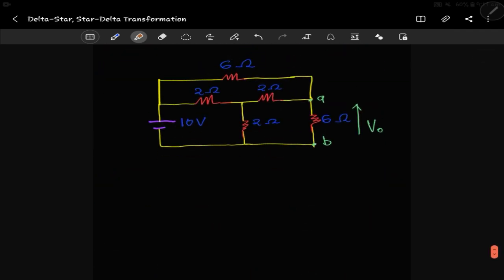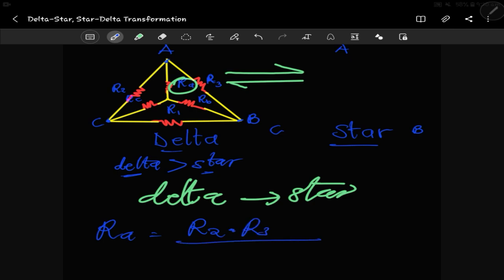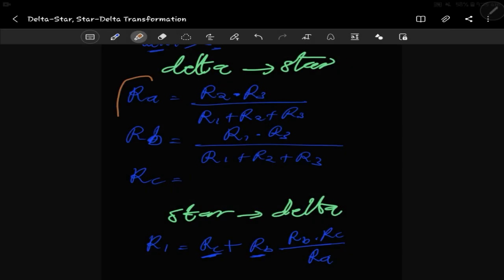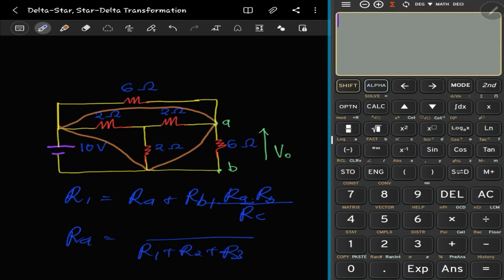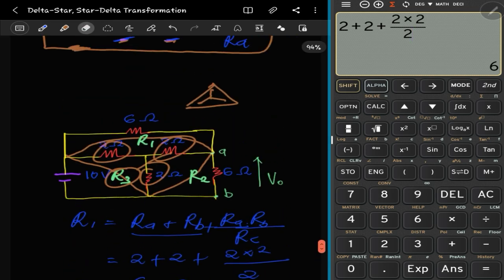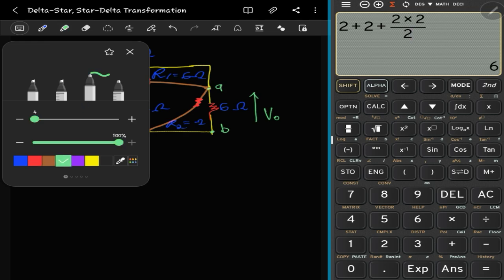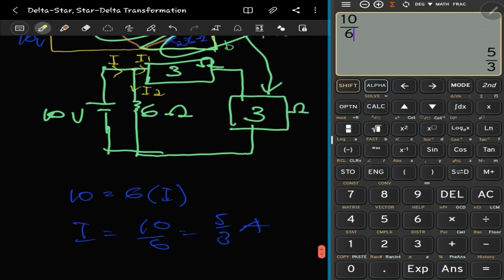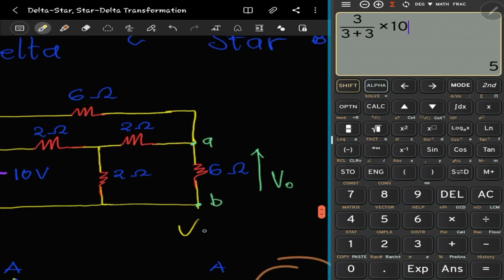Delta-Star & Star-Delta Transformation Explained (With Solved Example 1)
Some circuits can't be reduced with simple series-parallel rules — you need
Delta-Star (Δ-Y) transformation. This lesson breaks down how to identify
delta and star configurations (even when they're drawn as a "T"), how to
convert between them, and works through a full example finding the voltage
across a 6Ω resistor.

⏱️ TIMESTAMPS
00:00 – Why Some Circuits Need Delta-Star Transformation
00:36 – Identifying Delta vs. Star Configurations
01:26 – The Relationship Between Delta and Star Values
03:15 – Delta-to-Star: Finding R1 (Product Over Sum of All Resistors)
04:47 – Finding RB in the Star
05:22 – Star-to-Delta: The "Delta is Bigger" Trick
08:58 – Worked Example: Spotting a Star (T) Configuration in a Circuit
10:31 – Setting Up the Star-to-Delta Formulas
13:07 – Calculating R1 in the Delta
13:58 – Calculating R2 in the Delta
14:49 – Calculating R3 in the Delta
16:01 – Shortcut: Equal Star Resistors Give Equal Delta Resistors (×3 Rule)
19:02 – Simplifying the Transformed Circuit (Series & Parallel)
21:03 – Solving via Current Division
25:03 – Solving via Voltage Division (Faster Method)
26:28 – Final Answer: Voltage Across the 6Ω Resistor

📌 What you'll learn:
- How to recognize delta and star configurations in any circuit layout
- The "star is inside the delta" trick for remembering which formula to use
- Step-by-step delta-to-star and star-to-delta conversion
- The shortcut for equal-value star resistors (multiply by 3)
- Two methods to finish the problem: current division vs. voltage division